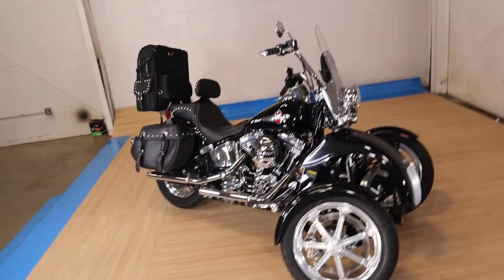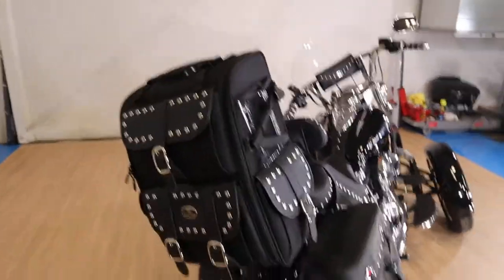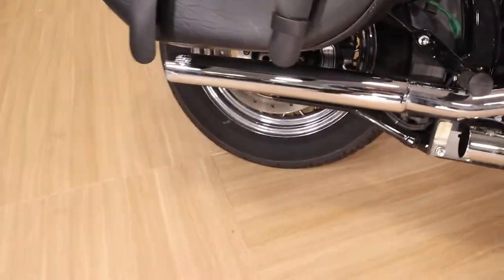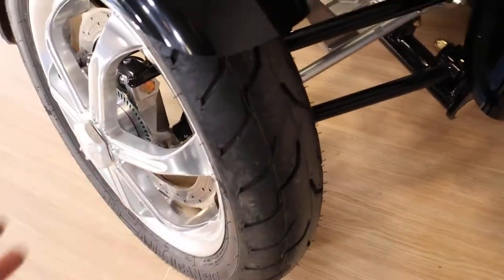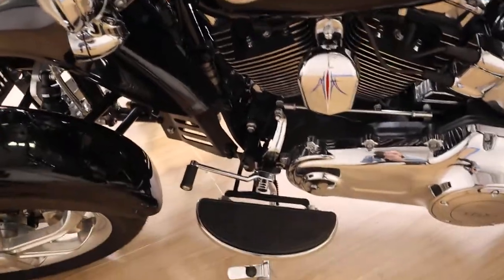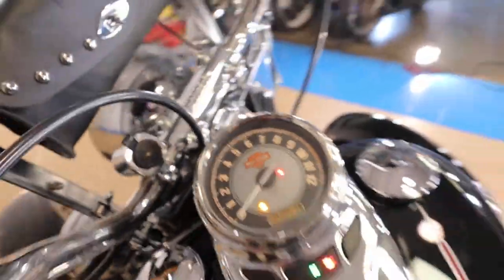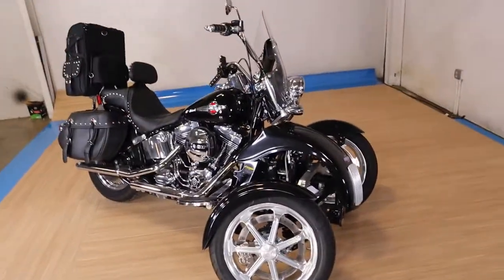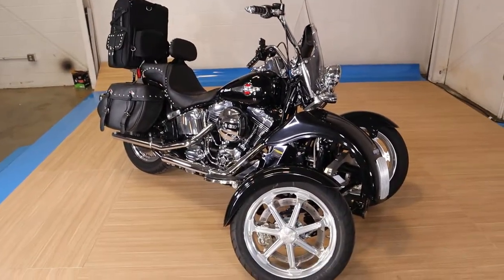2016 Harley-Davidson Heritage Softail with Tilting Motor Works Conversion